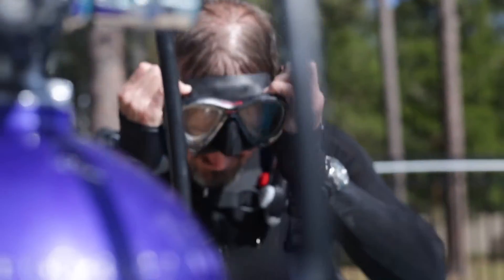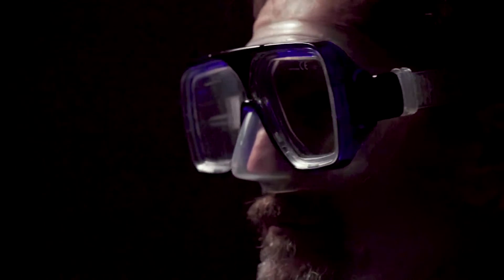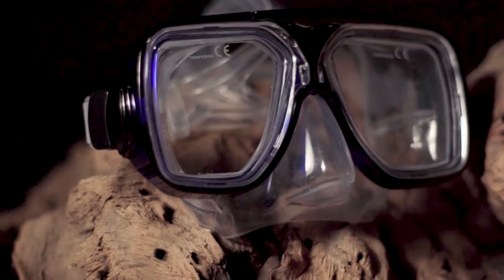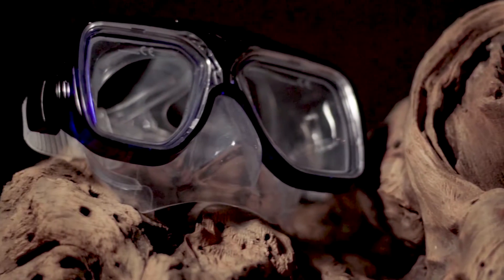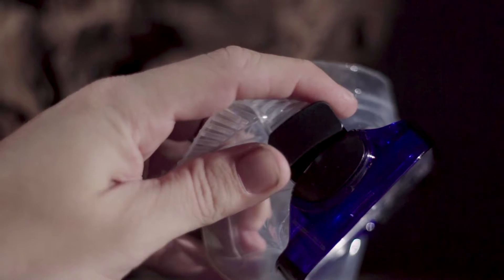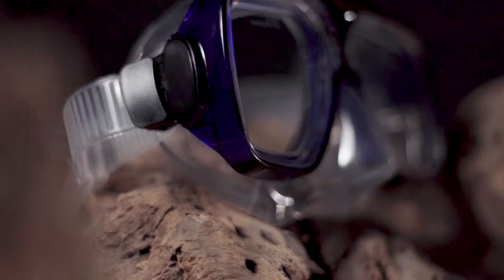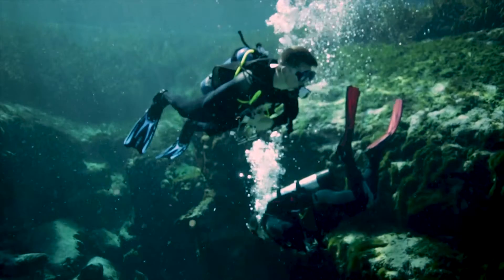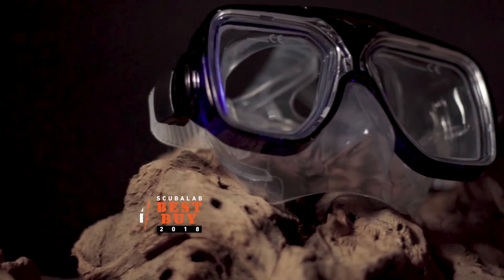ScubaLab Best Buy: Akona Breeze Dual-Lens Mask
The Breeze is a scuba mask that provides solid performance and comfort at an affordable price, which is why it is ScubaLab's 2018 Best Buy for dual-lens masks.